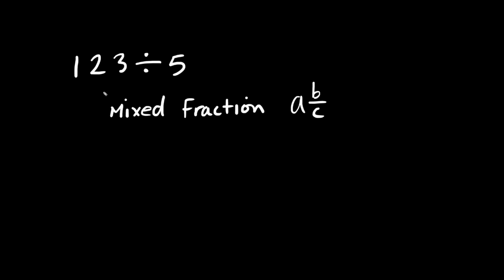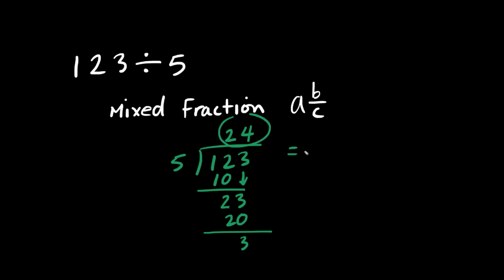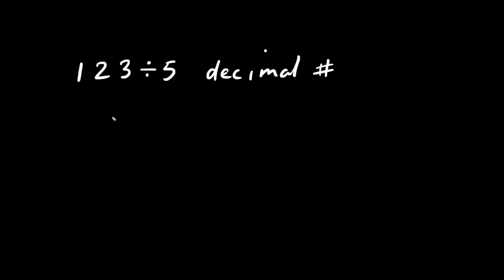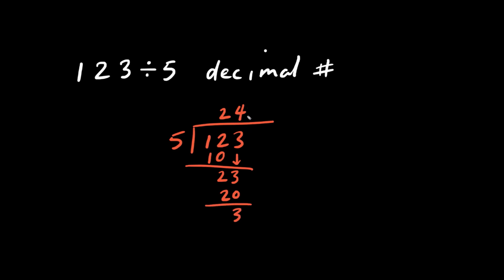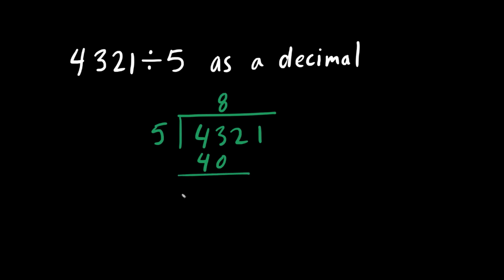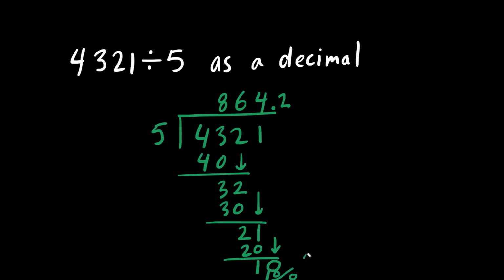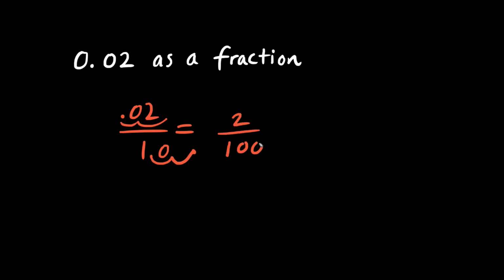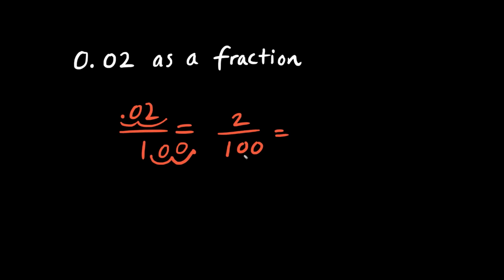BC Math 8 Percent Decimal Fractions 1